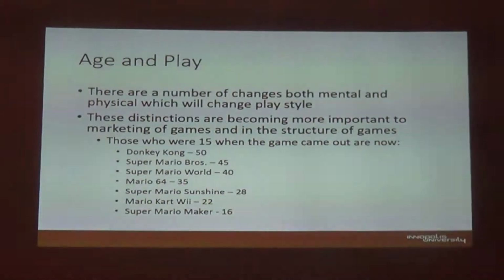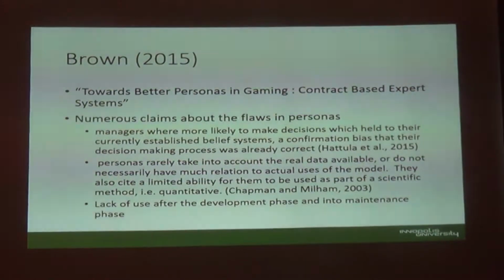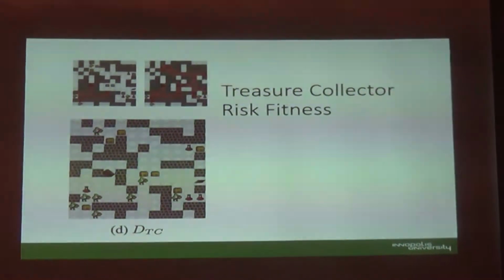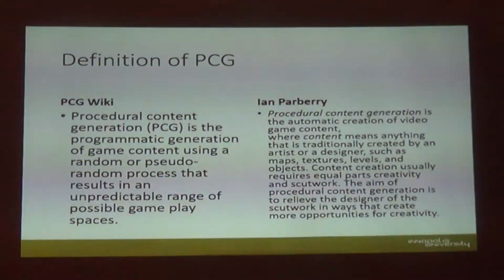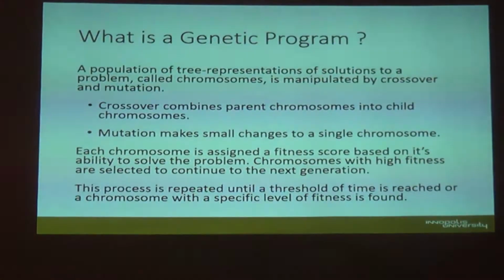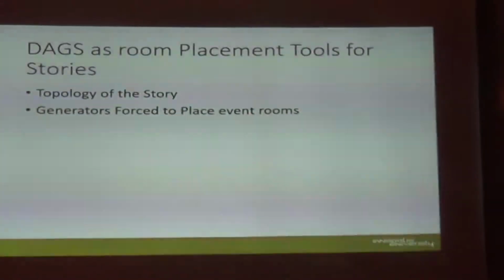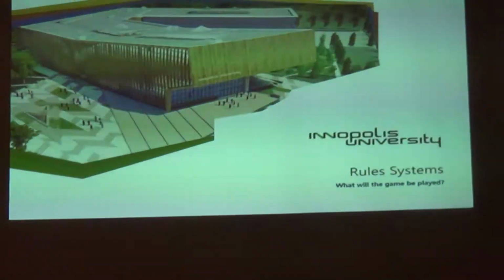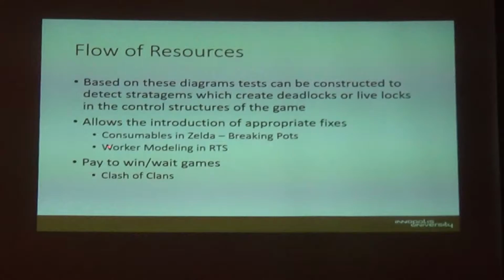Introduction to game design and development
Public lecture
Joseph Alexander Brown, PhD 03/11/2016
Zilantkon 2016